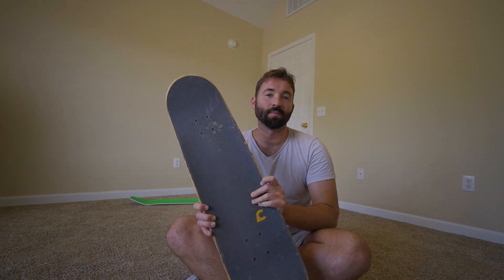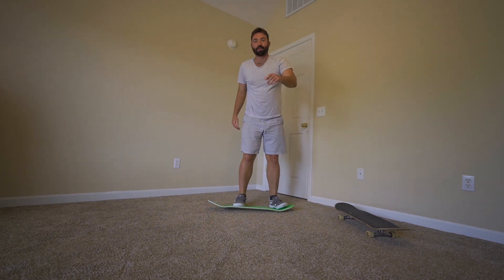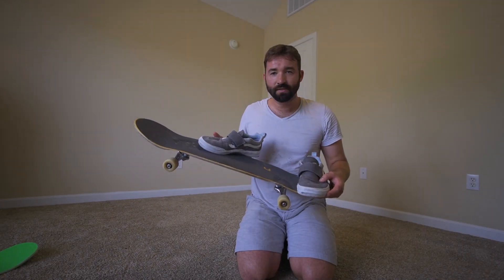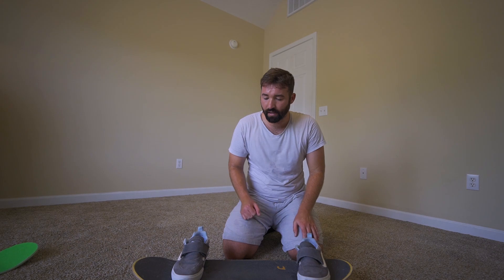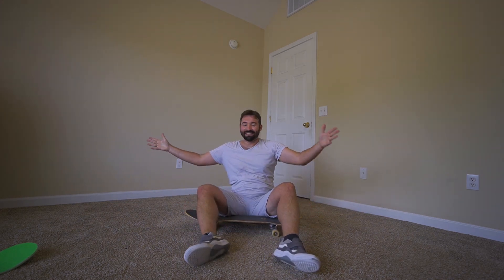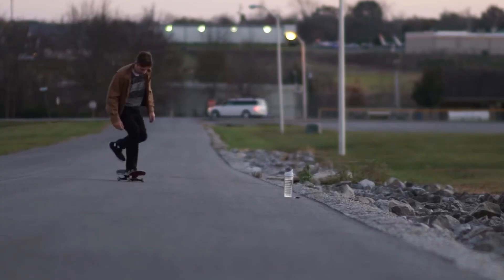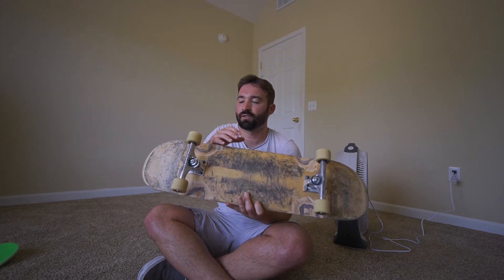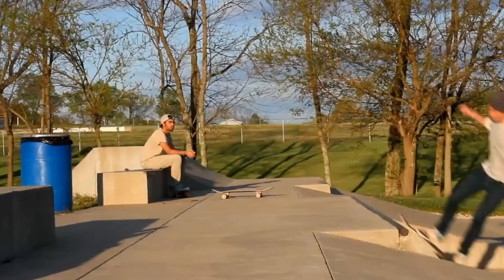How to 360 Flip on a skateboard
Cheap Wide Deck:

Cheap Normal Deck:

Main Camera:

Old Main Camera:

Sigma 56mm f1.4 lens:

360 Camera:

My Microphone:

My Editing Computer:

 My Skateboard Trucks:

Best Skateboard Bearings:

Skateboard Wheels:

SD Card:

My Phone: